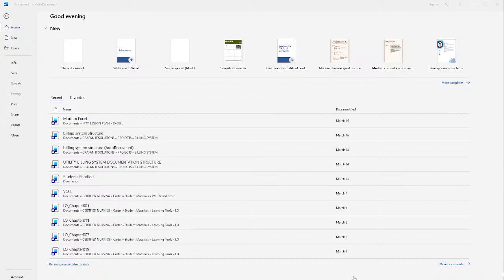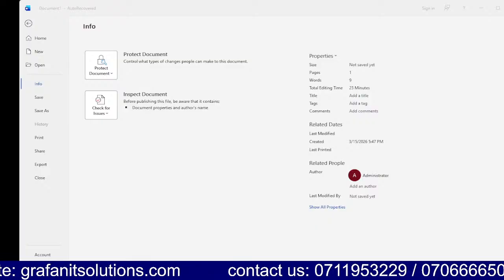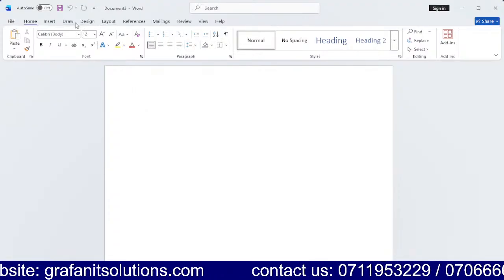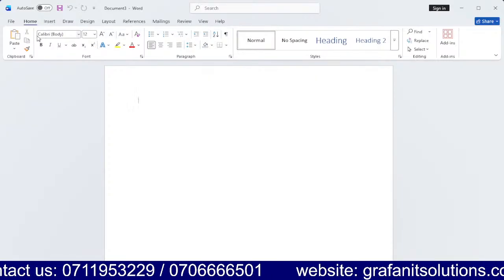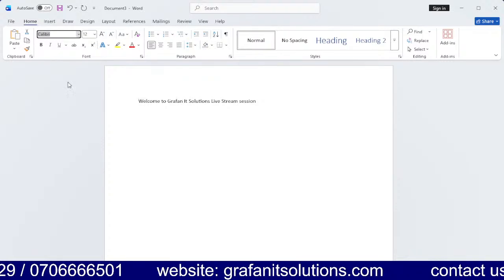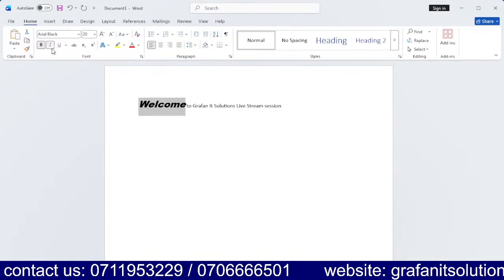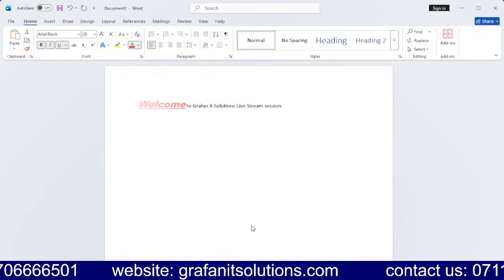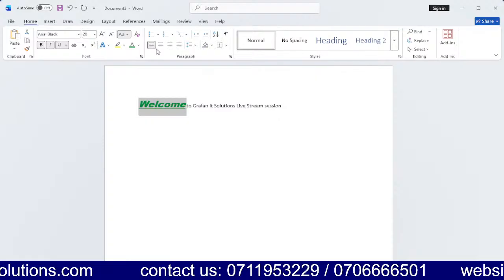WELCOME BACK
give it a

have for me

I read EVERY single legit comment
from my fans.